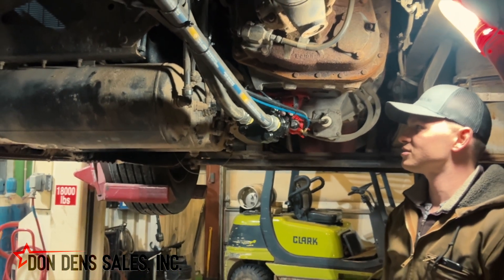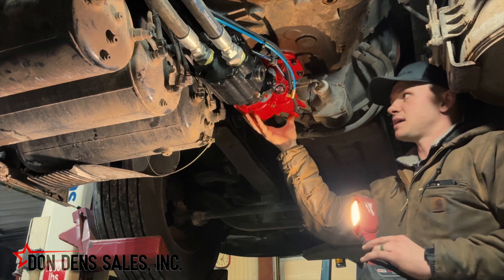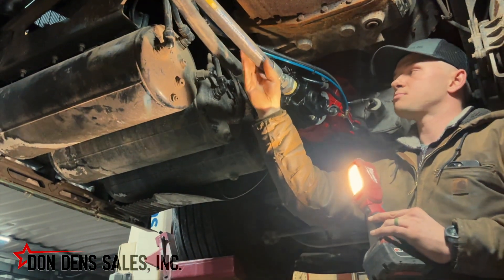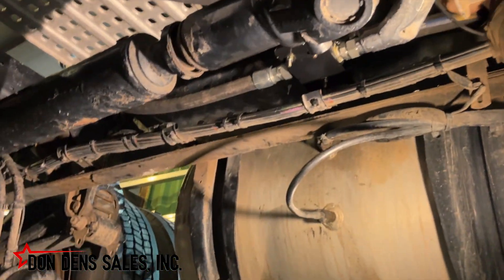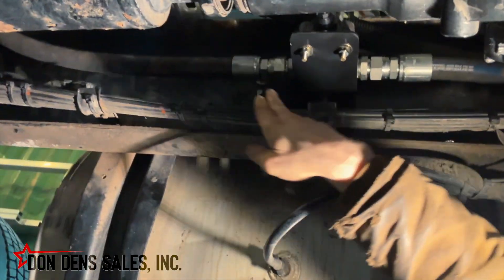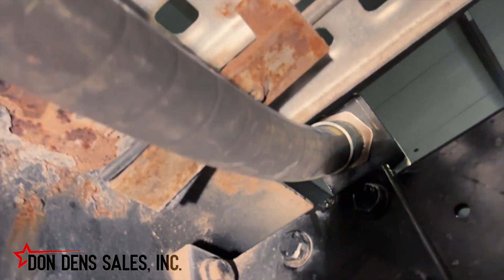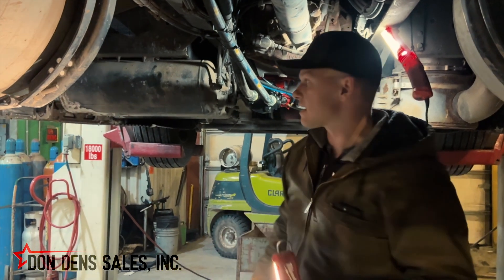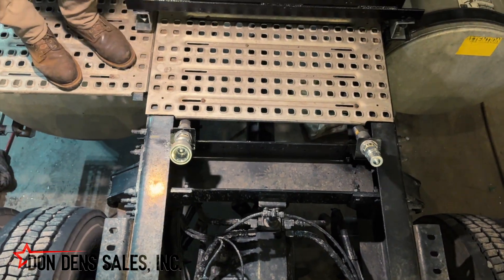Pump & PTO Wet kit Routing For Walking Floor Trailers & Other Gear Pump Applications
In this video we review the basic setup of the PTO, Pump, and hydraulic plumbing for a simple gear pump wet kit setup. This application is standard for walking floor, live bottom, lowboy, and other similar applications that do not require the use of a tipper valve or other directional control valve.